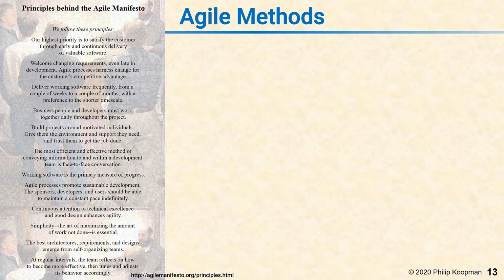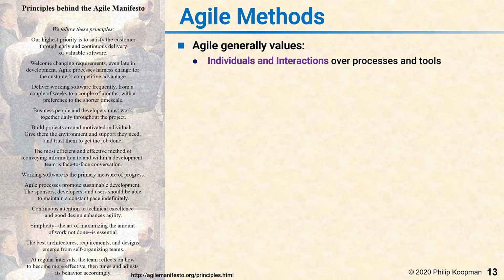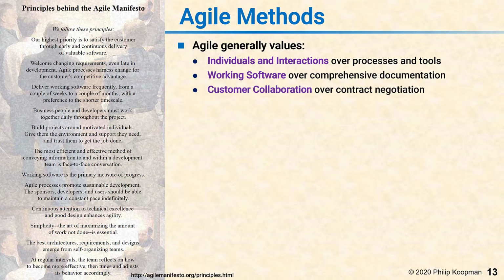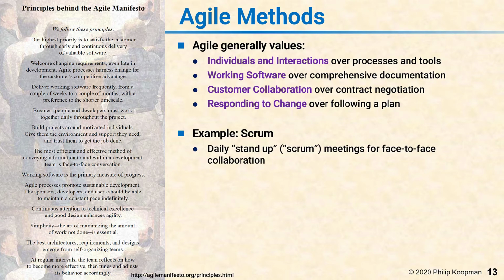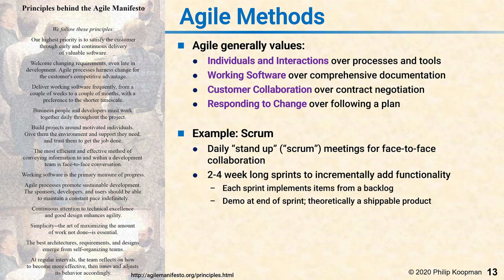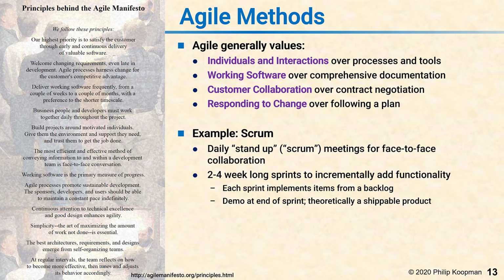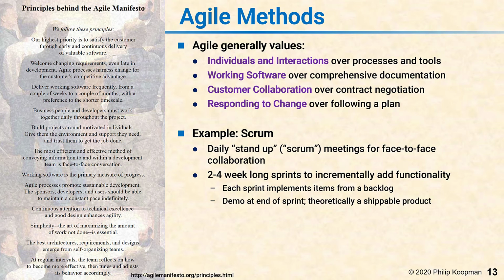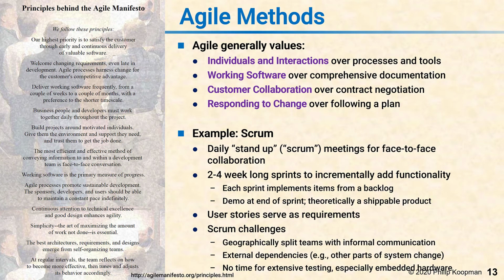L03 13 Agile Methods